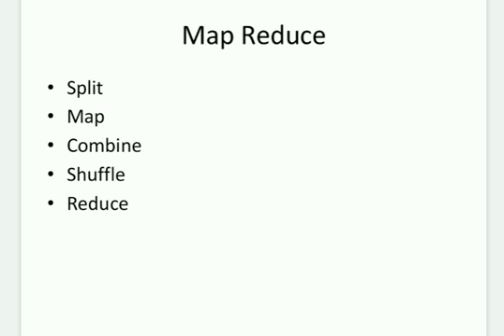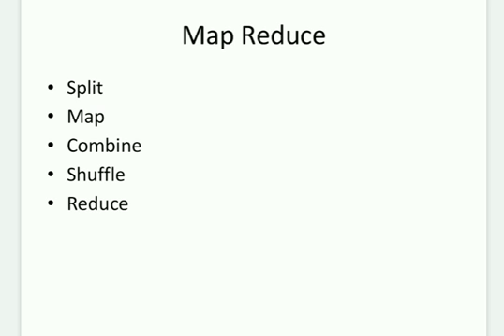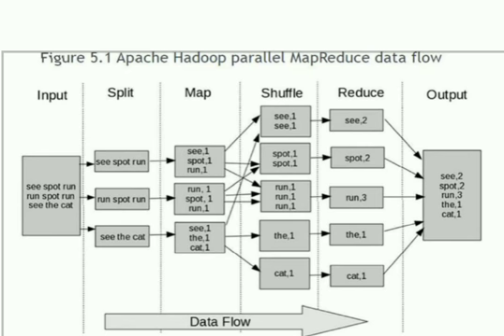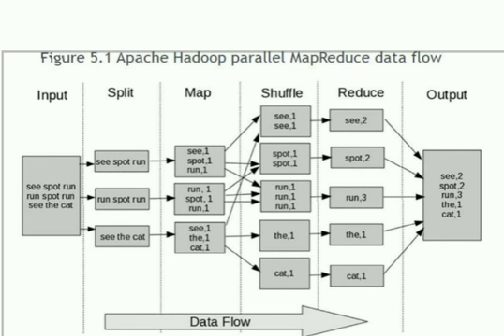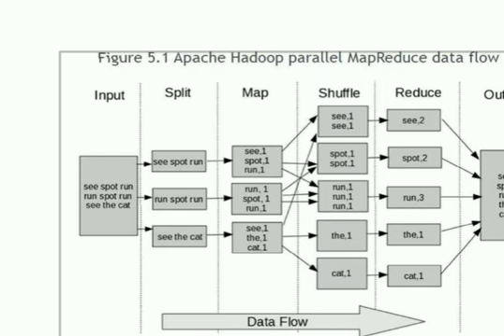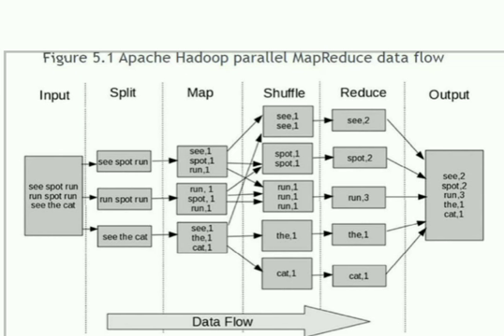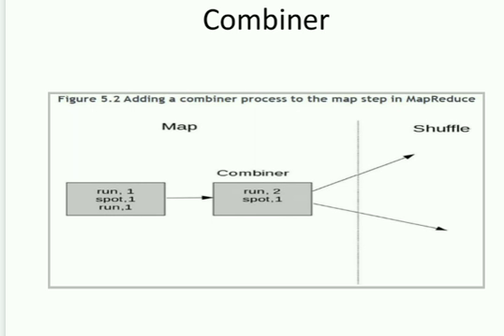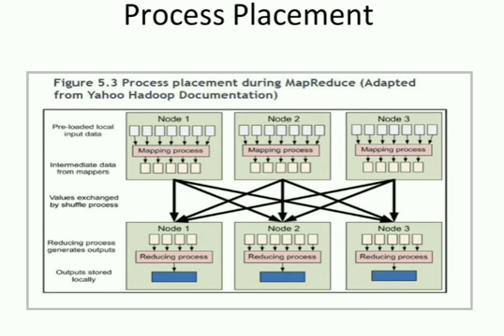15/17CS82 Data Analytics Mod1- L3 MapReduce Framework